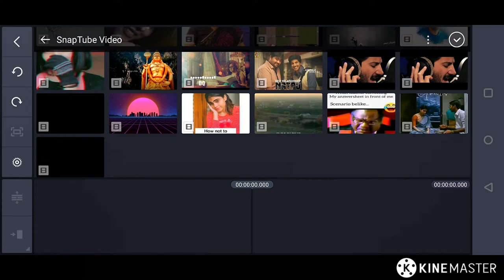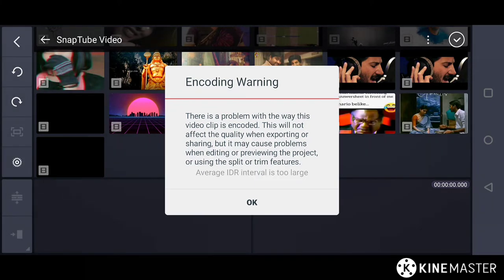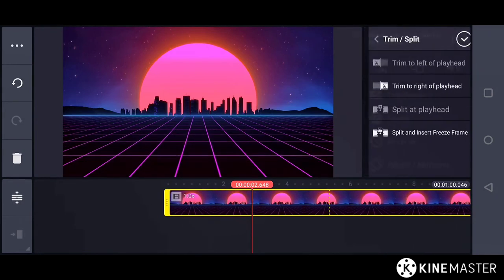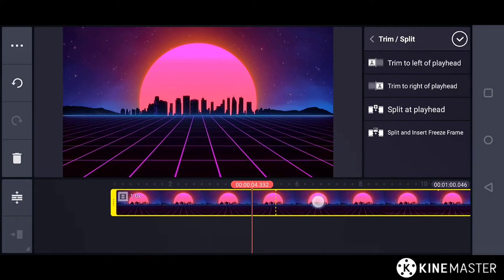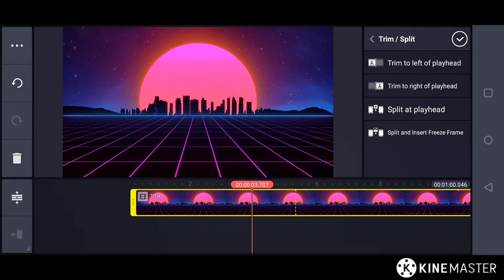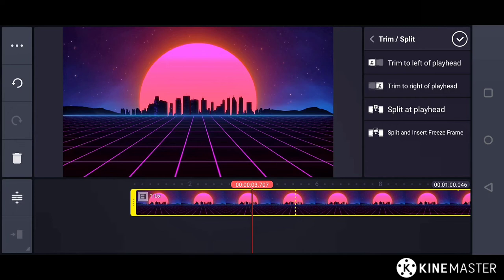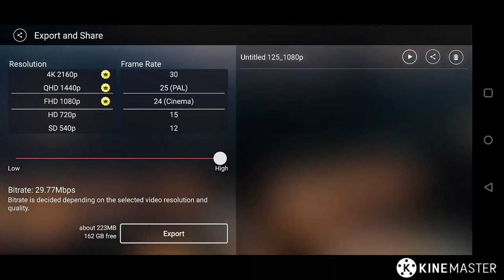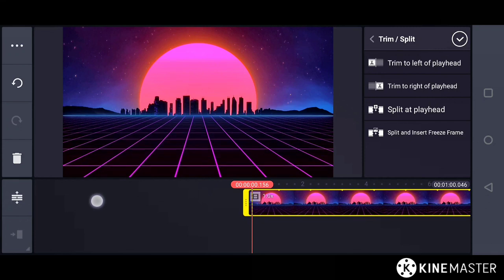IDR Interval Problem in KineMaster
Hello all,
fuse_tube
Items I used to edit and customize my footage:
My phone
My Pc:
My Microphone:
This video is made for the KineMaster India FB page.
The reuse of this video is prohibited.